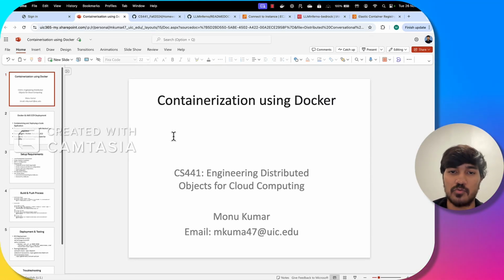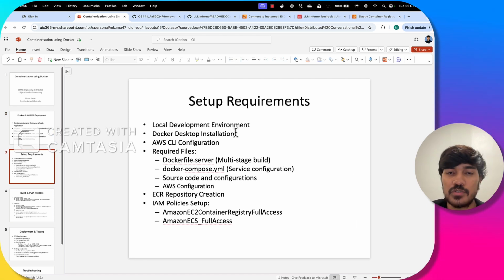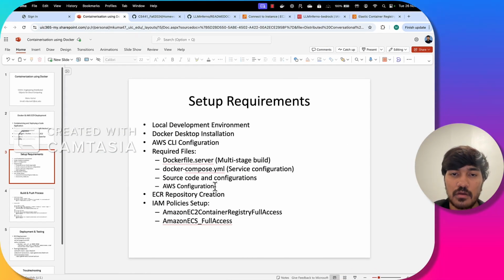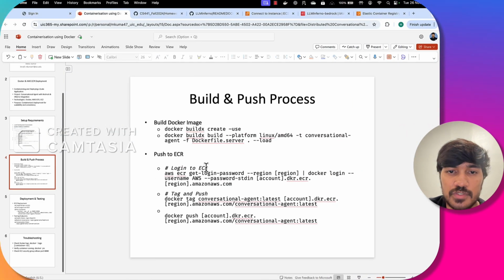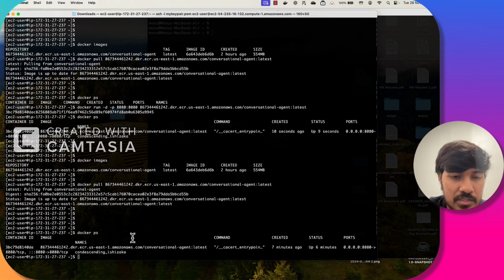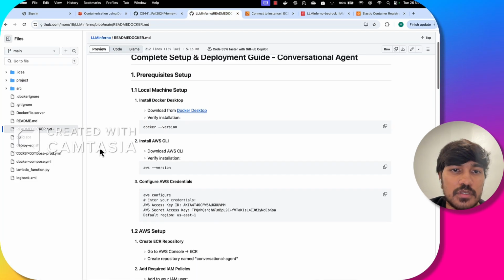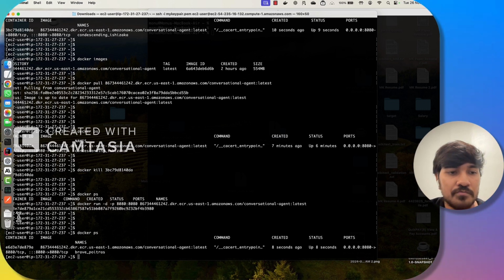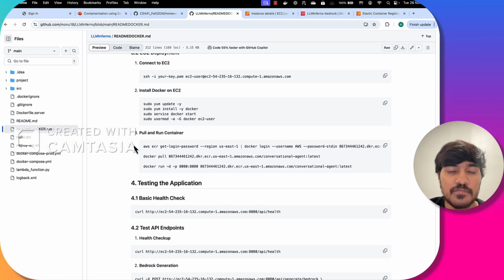Containerization using Docker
Monu Kumar
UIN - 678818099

Containerizing and Deploying a Scala Application